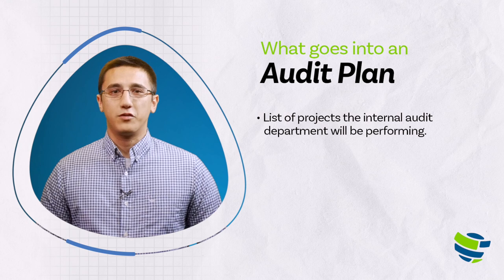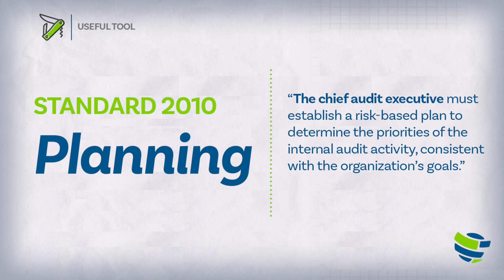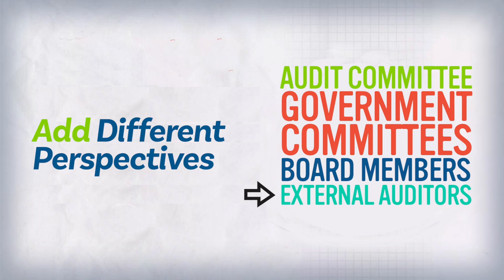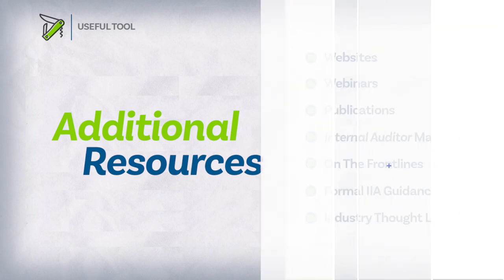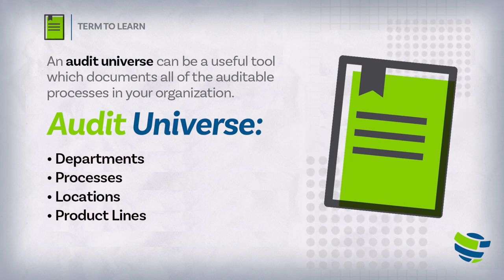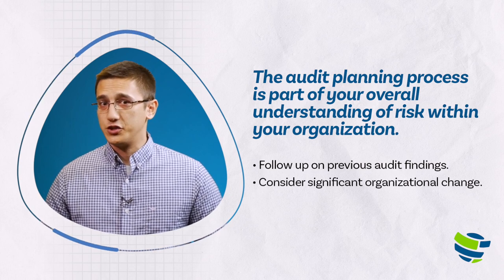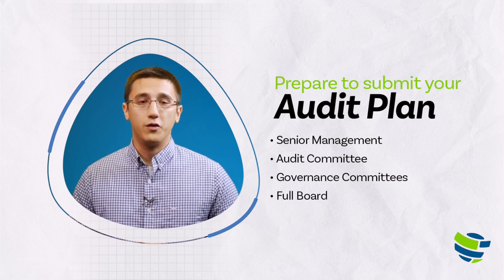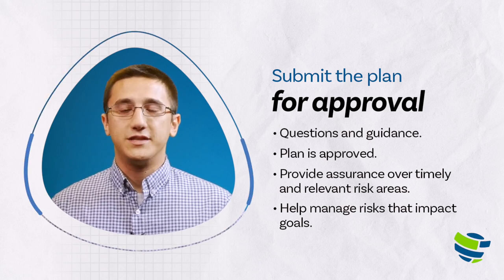Getting Started With: The Audit Plan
Inaugural Episode in How-to Video Series

In this premiere episode of the Getting Started With video series, we identify the basic components of an audit plan, key steps in its development, and offer strategies and tips to ensure it will gain the support of your organization. Get all the helpful tools, pro tips, and terms to learn to make your job easier.

To view more podcasts and video from The IIA, including member-exclusive content,